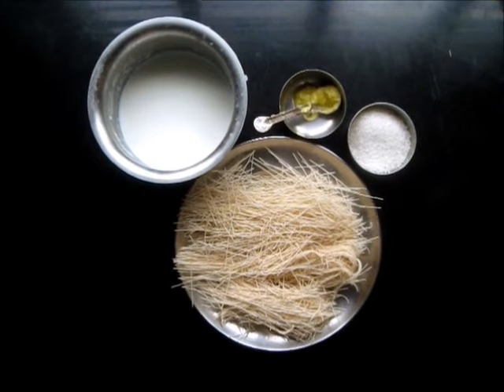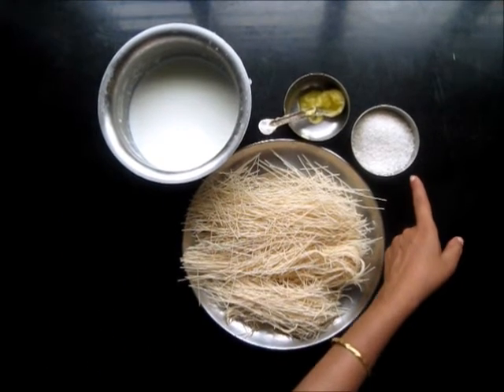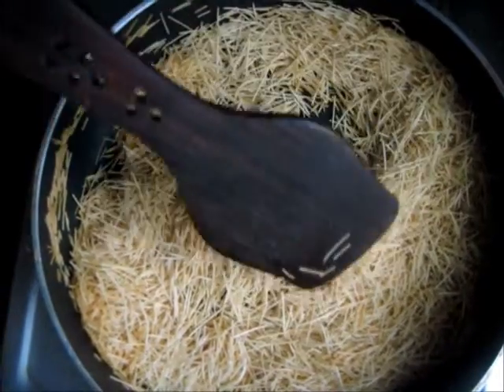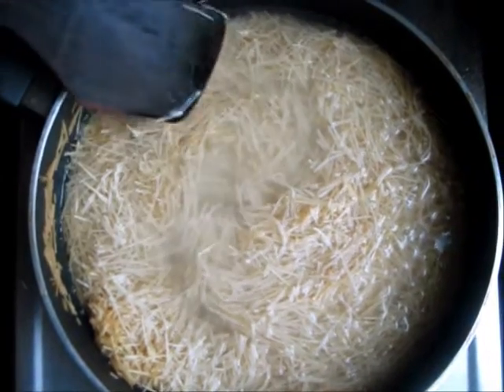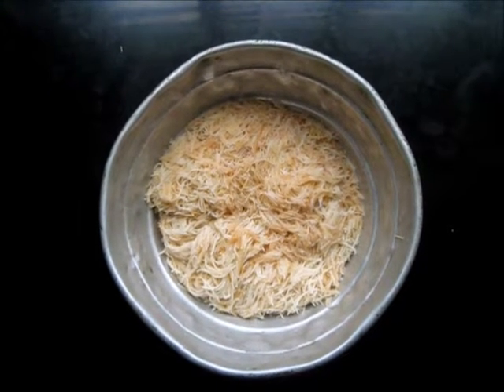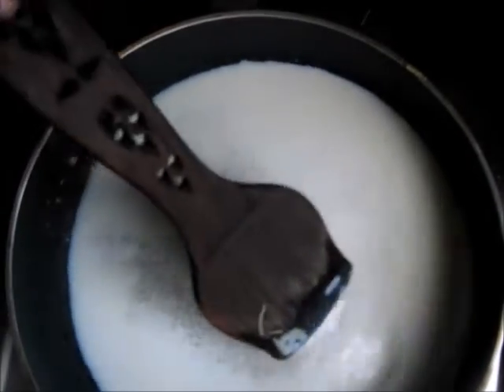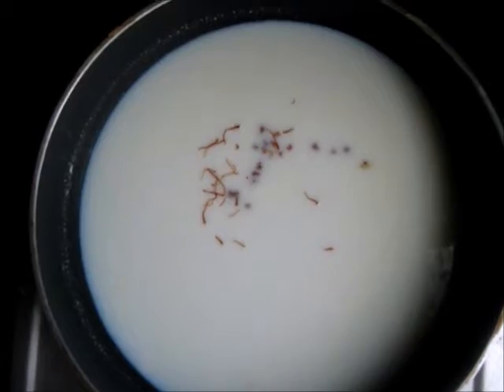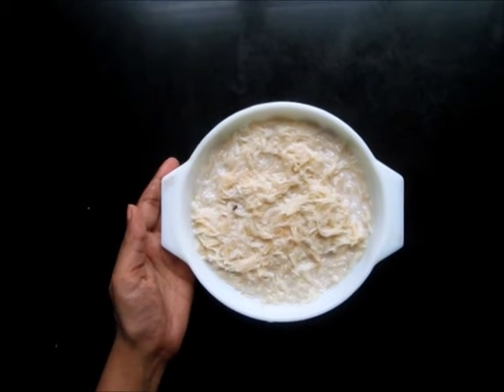How To Cook Shevayachi Kheer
In this video, we learn to make Shevayachi Kheer. Shevaya is called Vermicelli in English. This is a sweet dish that can be eaten on its own, or with a chapati. It is an easy to make and delicious recipe!

Maysun In C is an Art Studio run by Sonal Panse, artist and writer, and Kadambini Panse,developer.  We are based in Nasik, India, and work with clients around the world.

In addition to cooking videos, we create beautifully illustrated, high quality fiction and non-fiction books, coloring books, and educational and fun apps for children and grown-ups.  Other work: web development, content writing, educational and gardening videos.

To know more about our books, please visit -

and